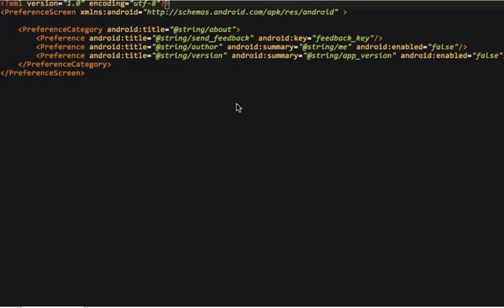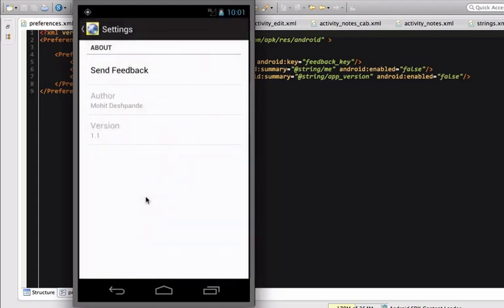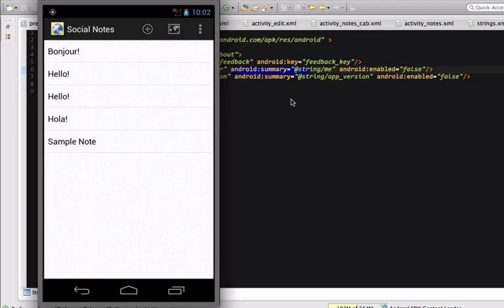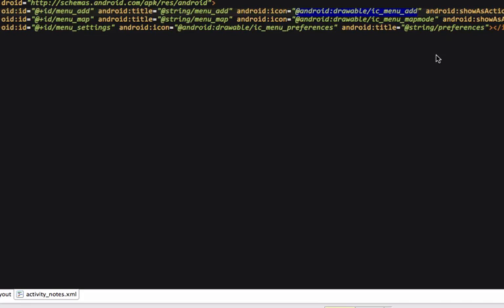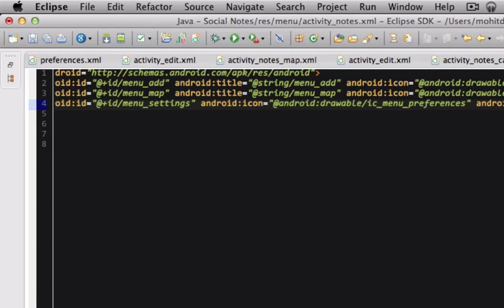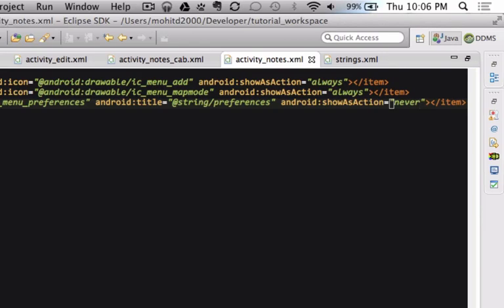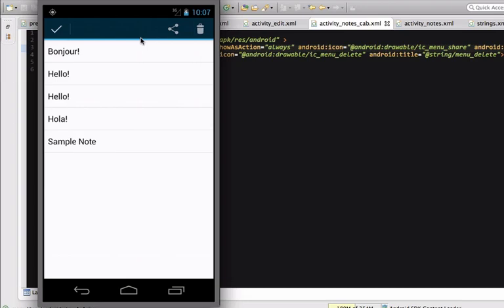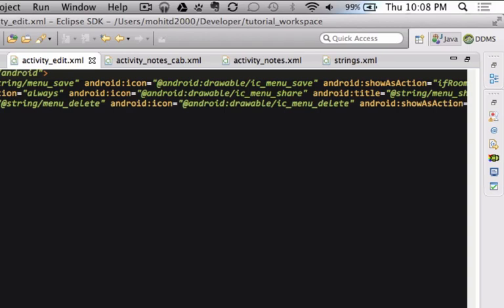Android Beginners Tutorial, The View - Part 2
In video we cover working with views on Android.

Requirements

Basic knowledge of Java and Object Oriented Programming are strongly recommended.
Some familiarity with the Eclipse IDE will certainly be of help.